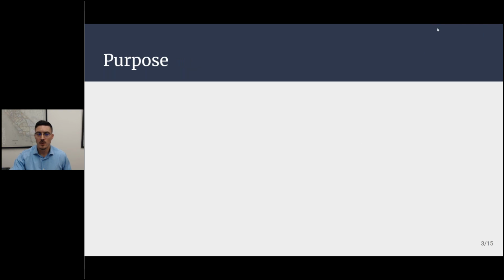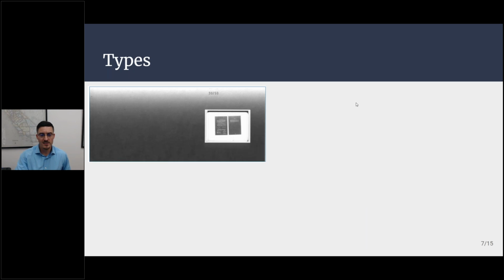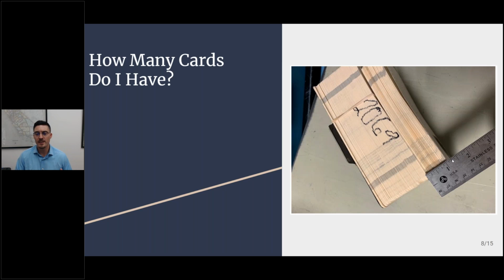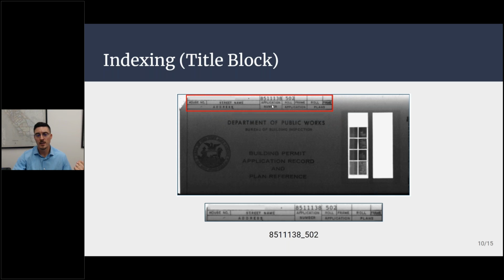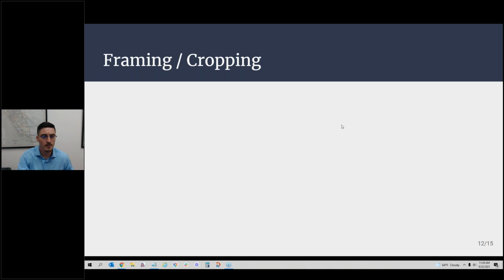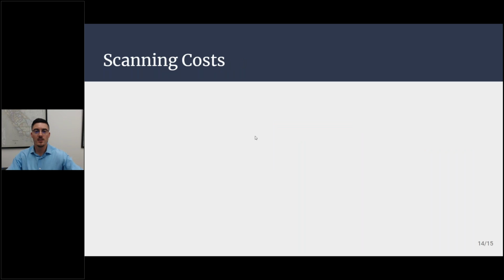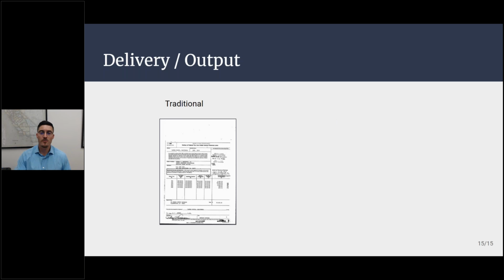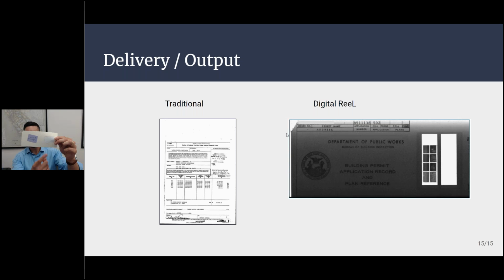Webinar | Know Your Aperture Cards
Overview of the aperture card, a common type of microform. Includes details about types of cards, indexing methods, and scanning costs.